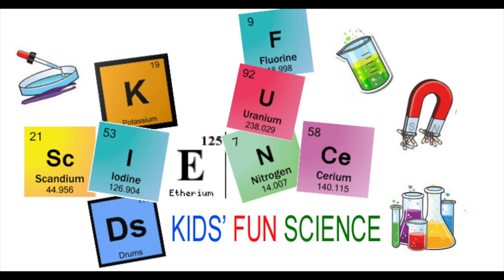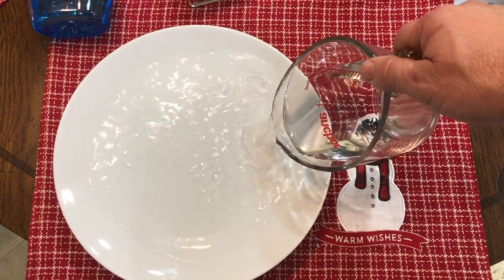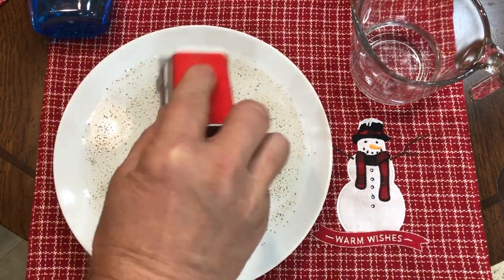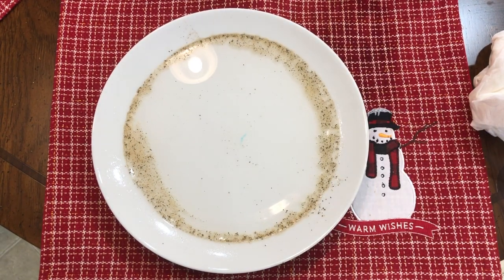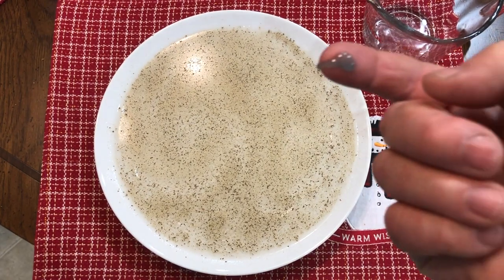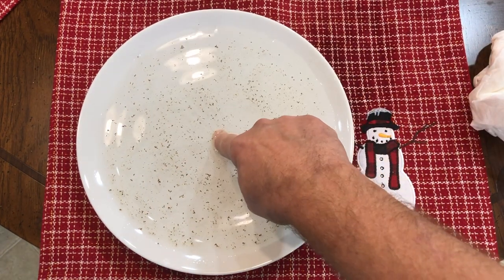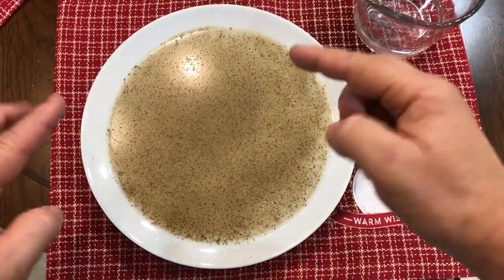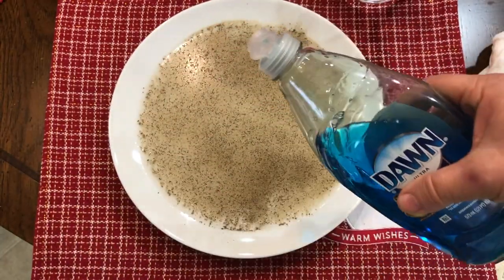Shooting Pepper Science Experiment (Surface tension changes)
Chapters
0:00 Kids Fun Science Intro
0:06 What you need
0:43 Experiment
0:51 Science Behind it

How to do pepper and water surface tension science experiment by teaching kids about surface tension.

The reason the pepper sits on the water is because of the high water surface tension. The water molecules are strongly attacked together.

Pepper is hydrophobic, meaning that water is not attracted to it. Because of that, the pepper does not dissolve in the water and it floats.

Why does the pepper shoot to the sides when dish soap touches the water?

Science behind this experiment
Soap is able to break down the surface tension of water - that’s part of what makes soap a good cleaner. As the soap moves into the water, and the surface tension changes, the pepper no longer floats on top. But the water molecules still want to keep the surface tension going, so they pull back away from the soap, and carry the pepper along with them.